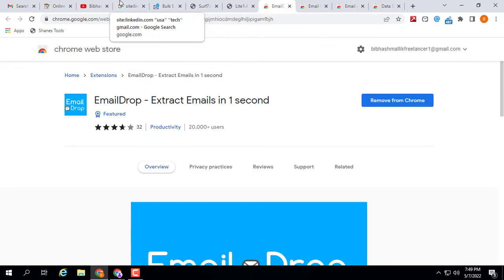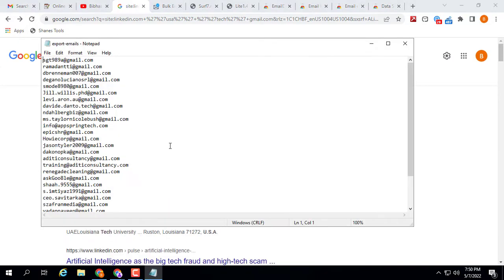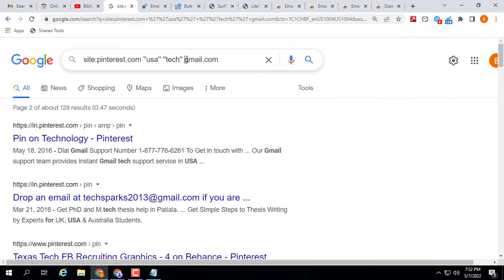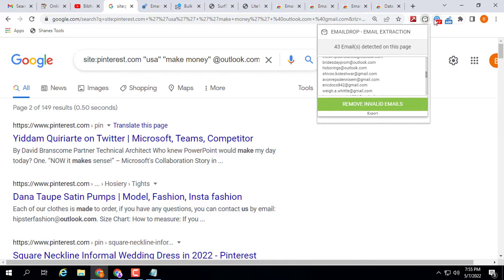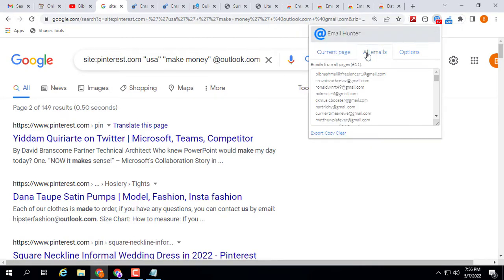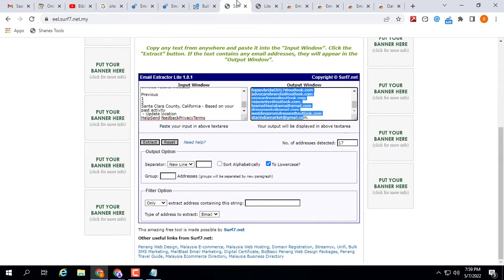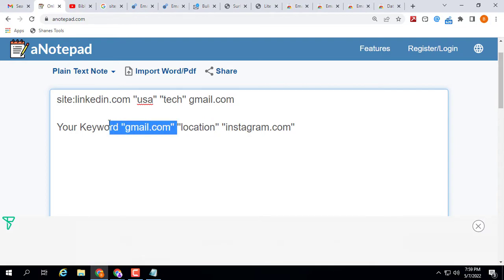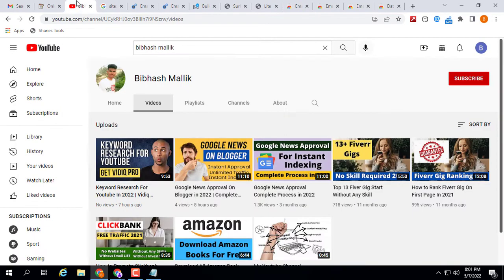How To Build An Email List In Free 2022 | Email Marketing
If you’ve ever tried to build an email list, you know that it can be tricky. There are many common myths and misconceptions regarding the process.

In this video, i will  show you How To Build An Email List In Free 2022 and build it from the scratch.

Building your own list is one of the best things you can do for your business. When you build your own list, you’re going to end up with a higher quality list. Period. Plus, there’s so much you can do to build an email list for free, you don’t even need to think about buying one.

Used Tool:

1) Data Scraper - Easy Web Scraping

3) Email Hunter

4) Email extract

Search On Google